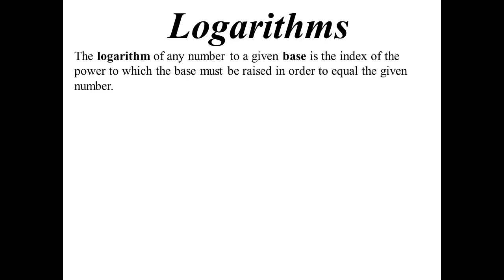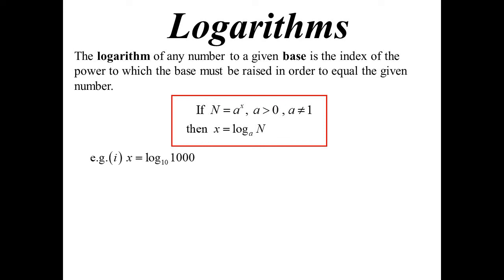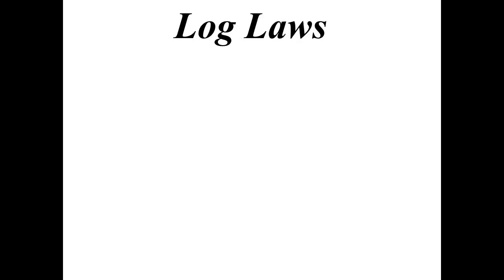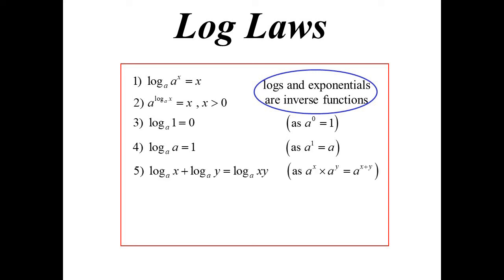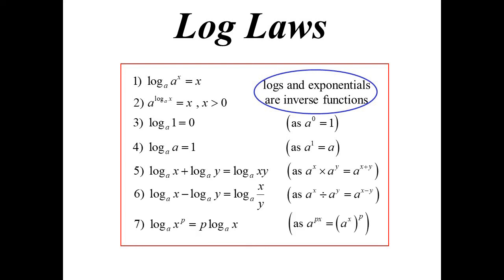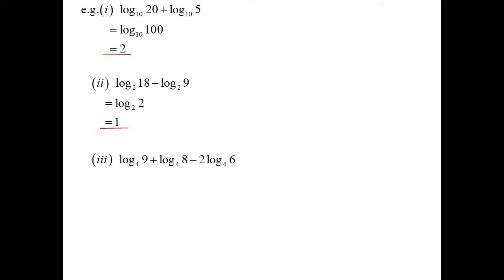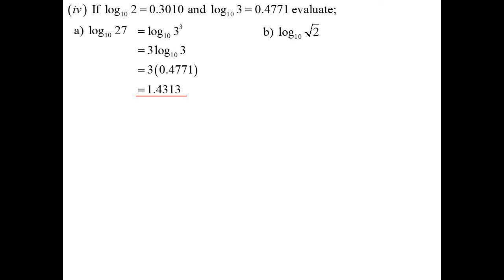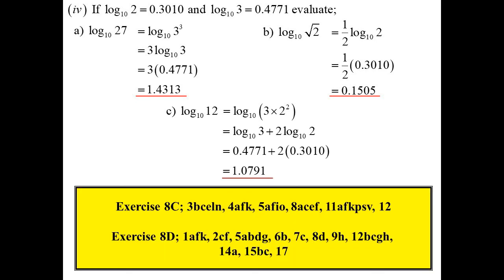11X1 T13 01 logarithms 2022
Defining the logarithmic function and the laws that enable their manipulation